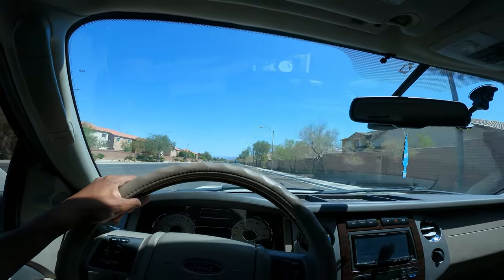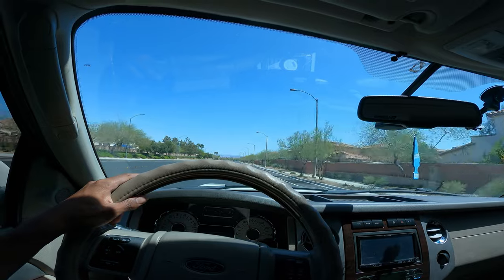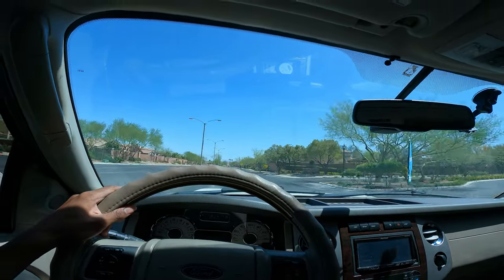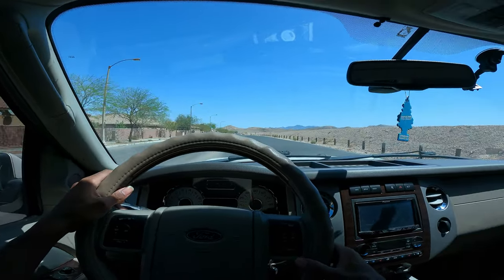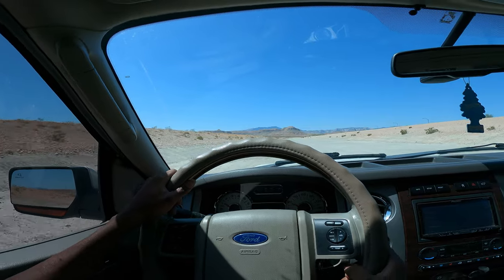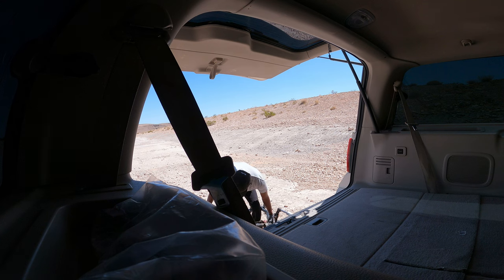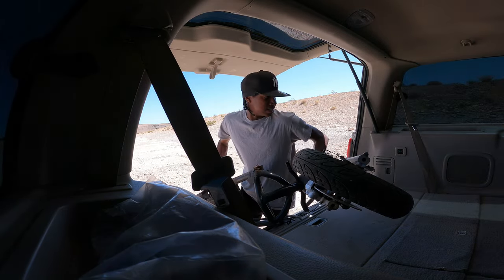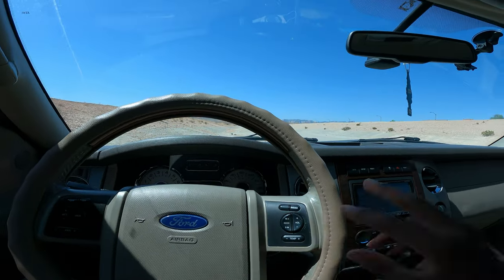Picking Up A Abandoned Moped Frame With A GY6 Engine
Electric Sikk UFO Specs:
48v Ebikeling kit
48v 20Ah 50Amp Battery

If You Enjoyed The Video Make Sure You